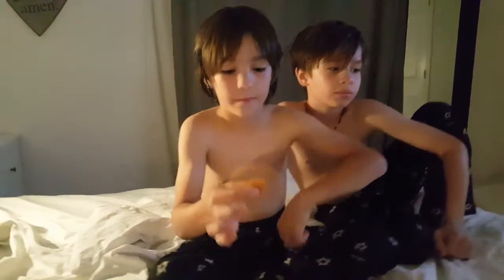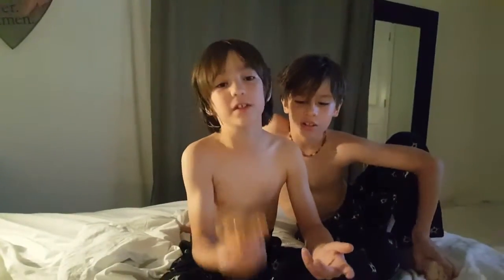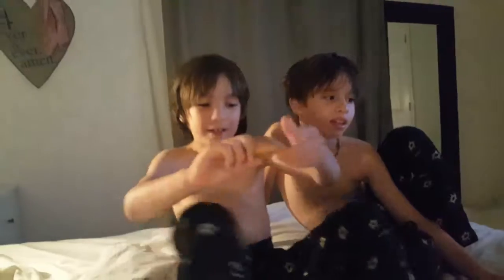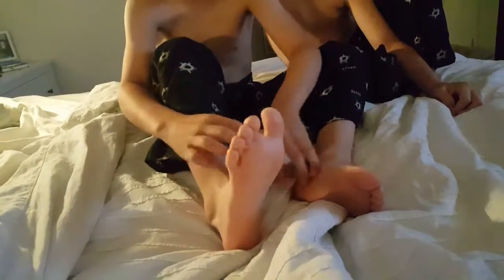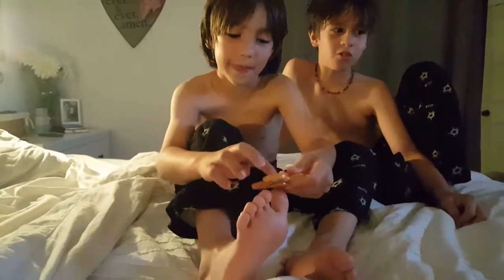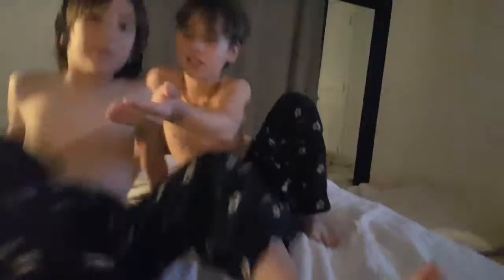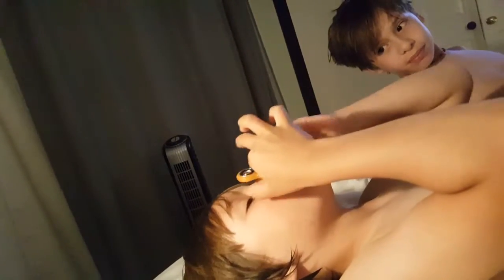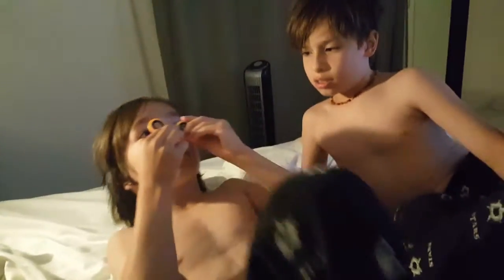Fidget spinner tricks